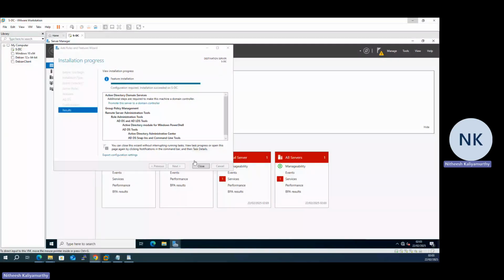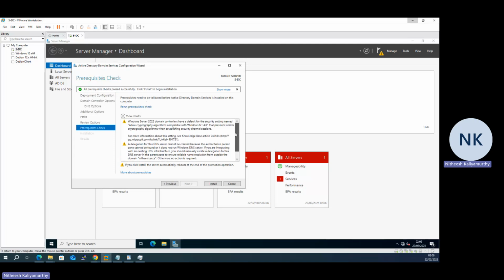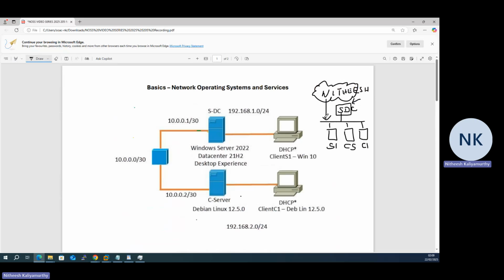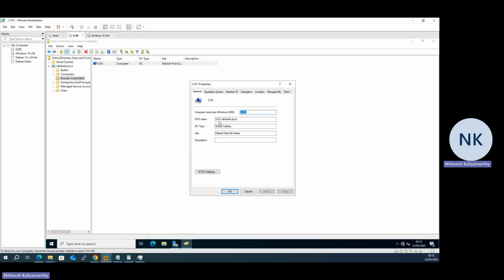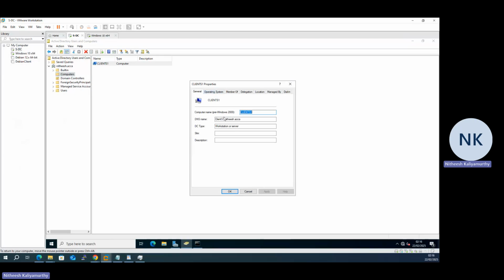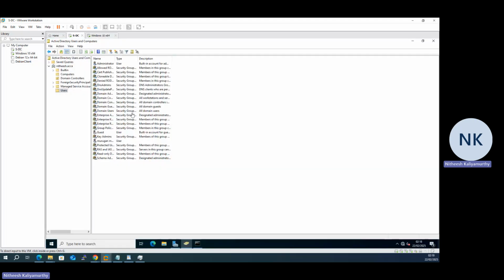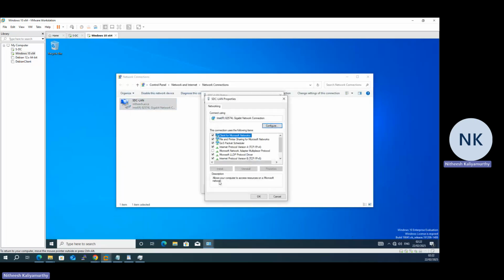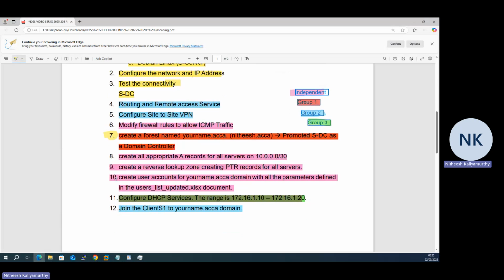NOSS Series 2025 6 DC Server Client Member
This video walks you through the Windows 2022 Server - Domain Controller and Client Server Membership as per the Topology. The Topology is a simulation of a complex network with both Windows and Linux Network environment